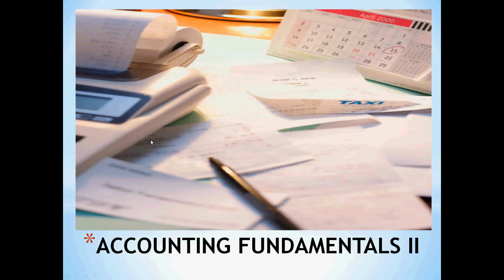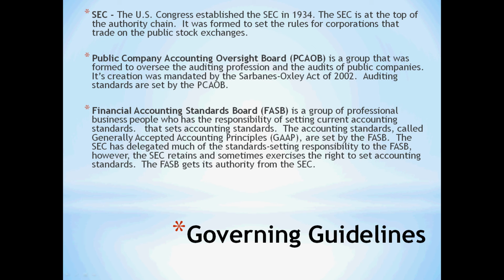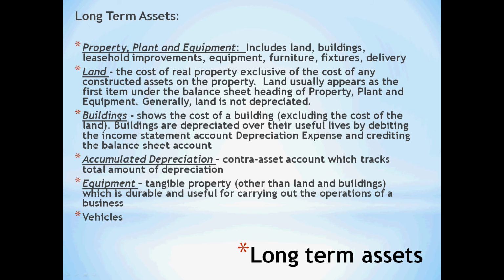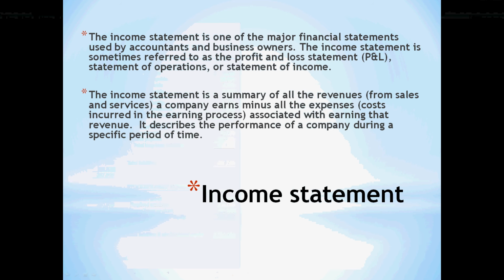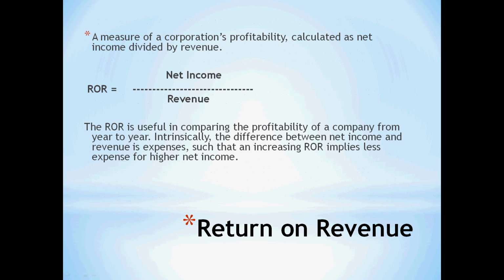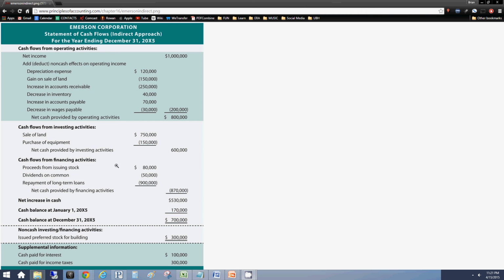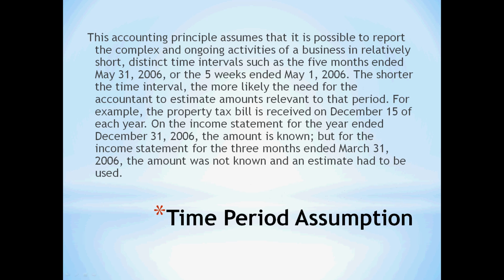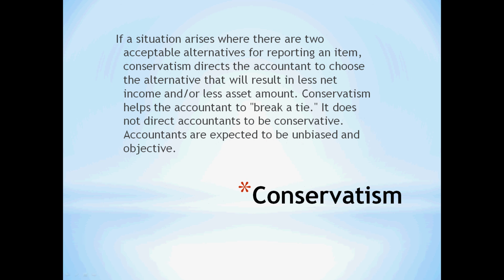Accounting 2 Training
Accounting Fundamentals Part 2